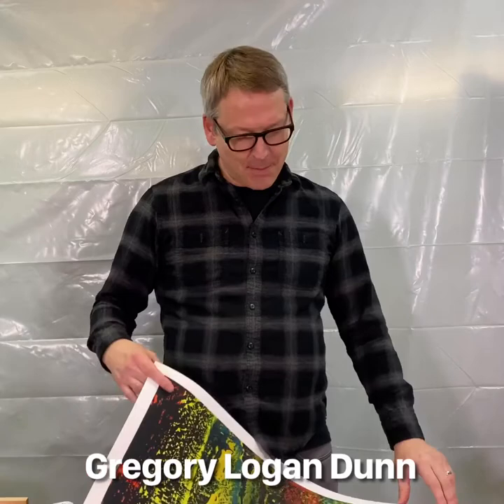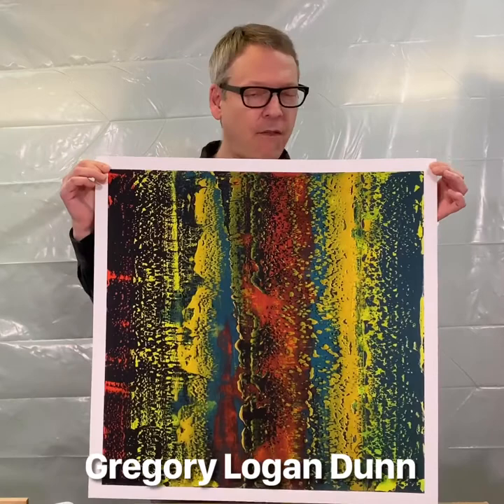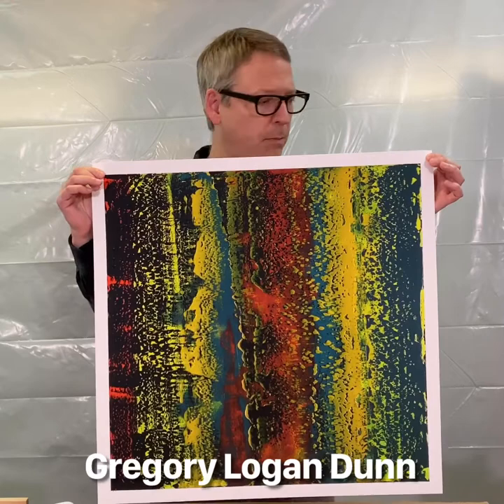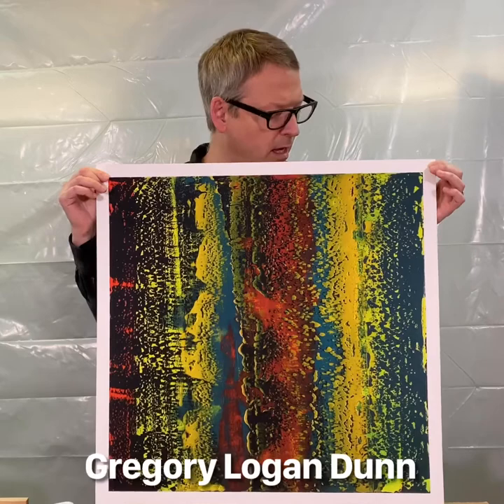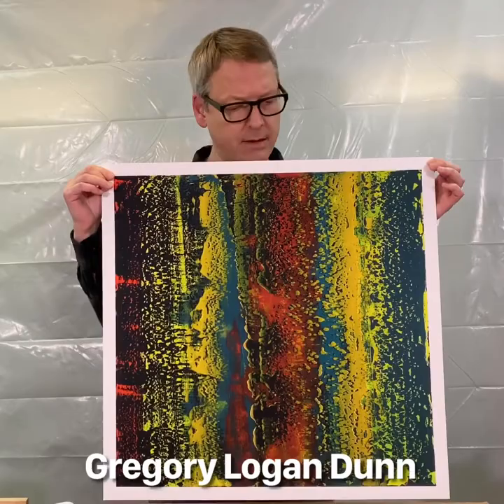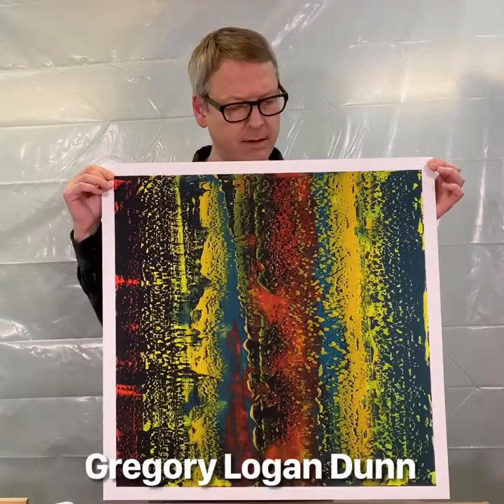Fall of the Rebel Angels Print Giveaway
I am giving away a print of my 2019 acrylic painting Fall of the Rebel Angels! All you have to do to enter is to go to gldunnart.com and provide your email to the pop up modal and you are in! Enter by midnight October 31st to qualify. Good luck!